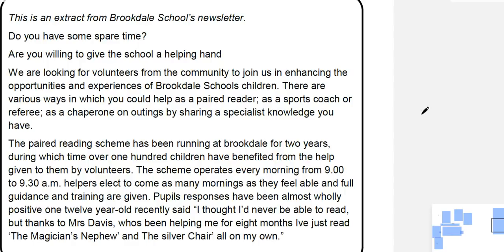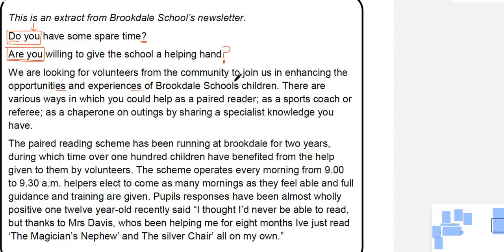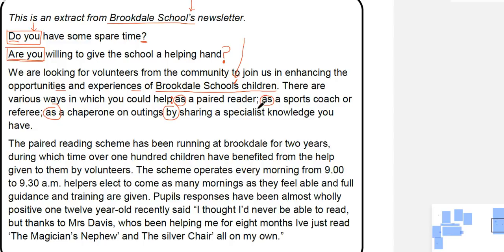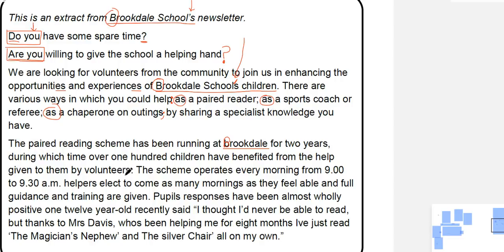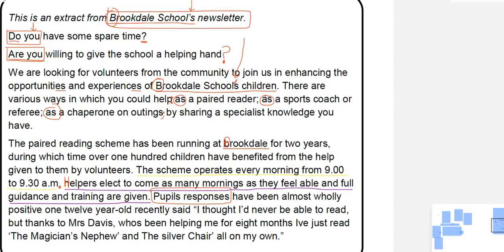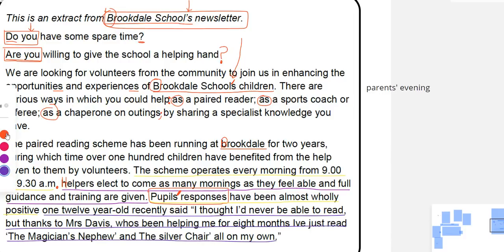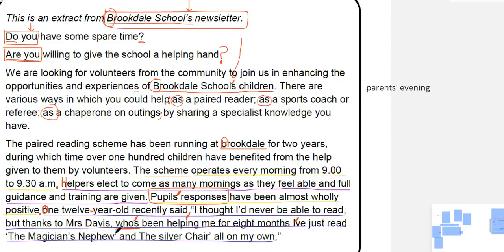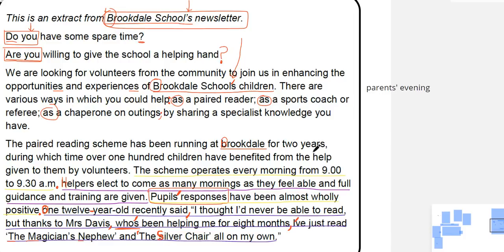Literacy paper punctuation